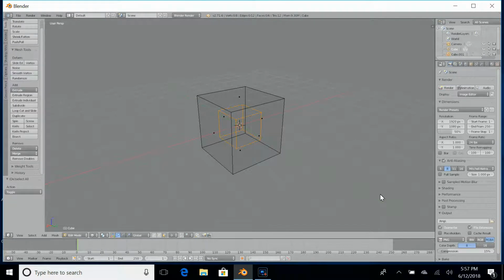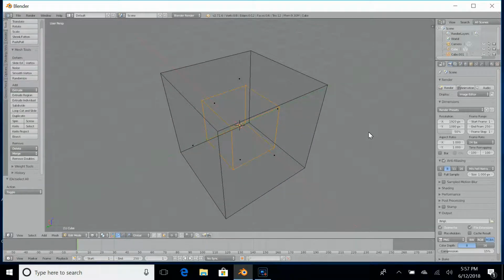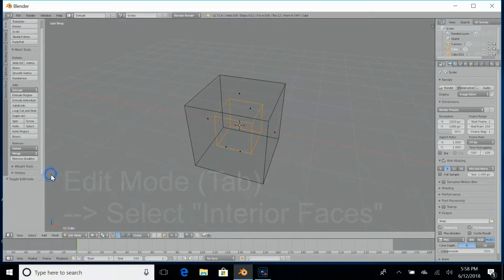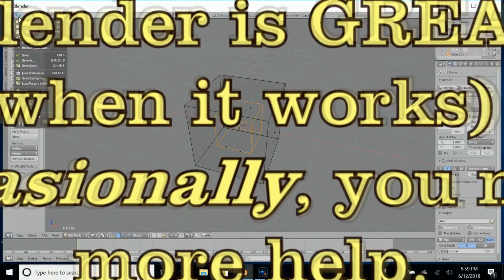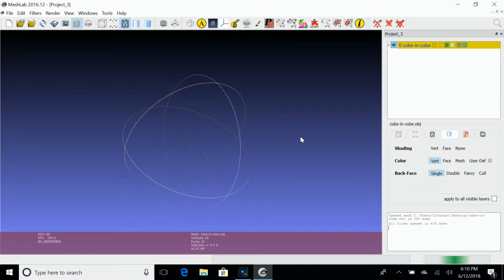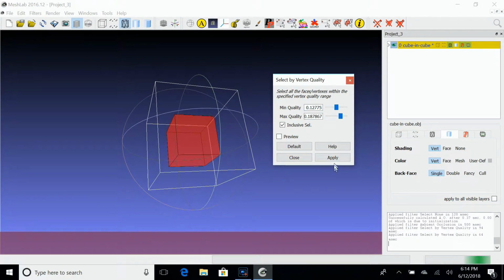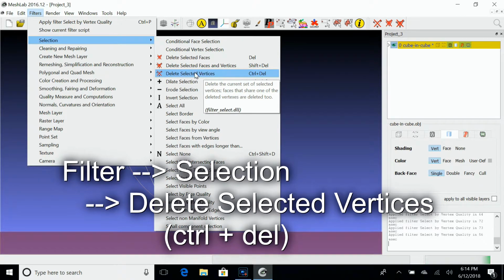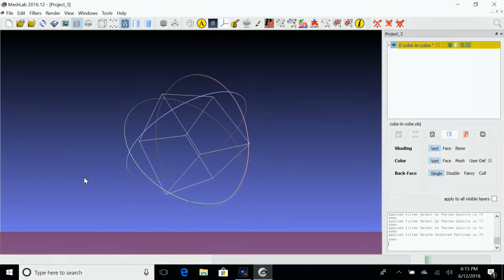3D Modeling: Eliminating unwanted Interior Points & Faces using FREE Software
This Gamer Skillz video talks through how to find and eliminate interior points in a 3D model.  This is a huge issue for Makers.  Even a relatively simple model can have 20K+ interior points left over once you are done with the modeling.  This can lead to errors in the G-code, wasted printing material, or even (likely) cause your modeling or 3D printing software to crash.

This video explores two separate approaches.  Both use FREE software.  The first method uses Blender and the second method uses Mesh Lab

In words, for Blender, you go to Edit (select or just "tab") and then select interior faces as shown in the video.  This is super easy *when* it works.  Blender is good, because it can handle HUGE 3D models.

Alas, Blender is awesome, but it cannot always handle finding those interior points.  So, the standby is Meshlab, which is also FREE.  In the case of Meshlab, first you "color" the nodes based on ambient occlusion, and then you select the subset of interior nodes using node quality.  Then, you just delete those interior points.  This method has never failed for me.

Once you are done with the deletion, you might have to repair the external surface if some of the interior points were part of the outer manifold.  Generally this is fairly easy - well as easy as it can be in a model with millions of points.